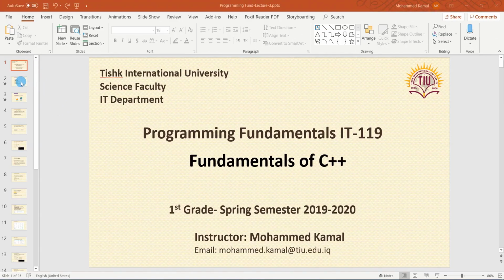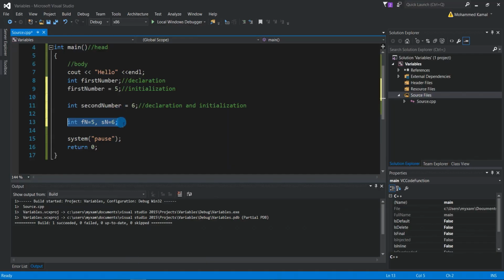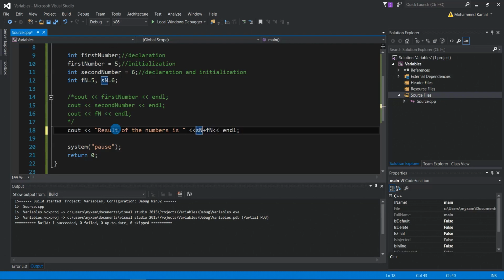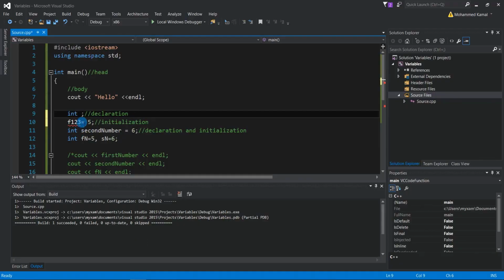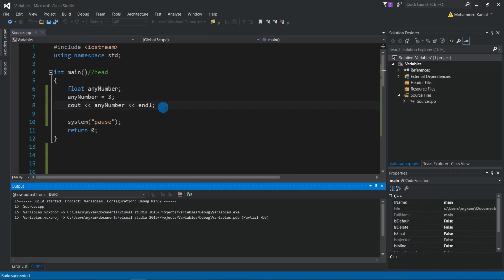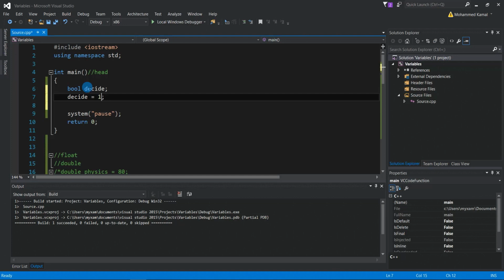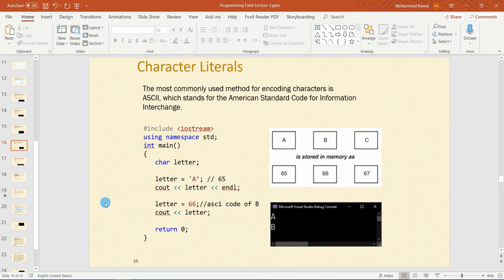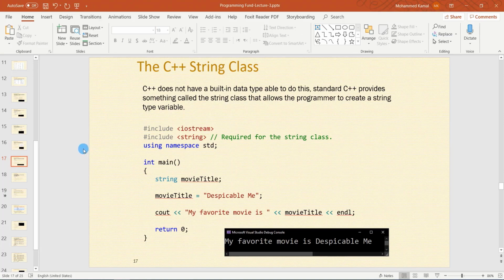3 Variables in C++ PART 1